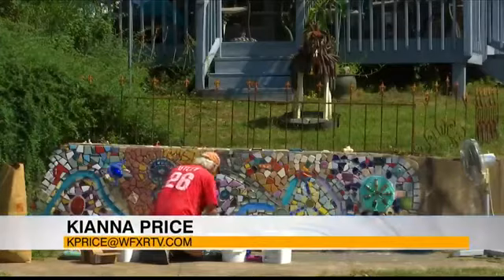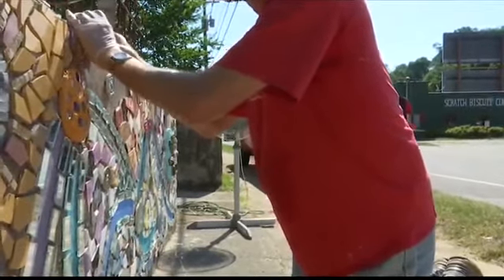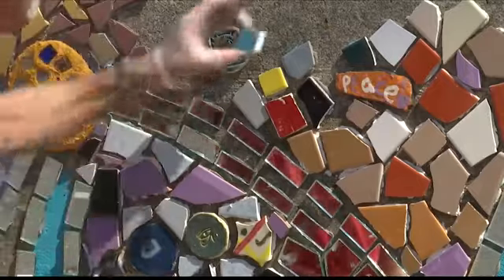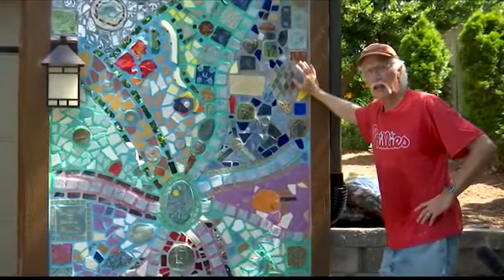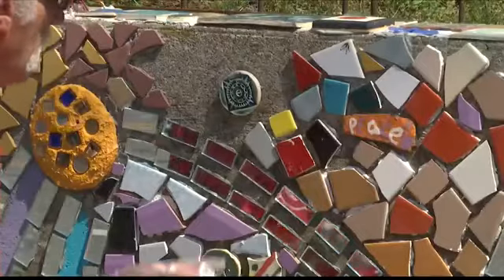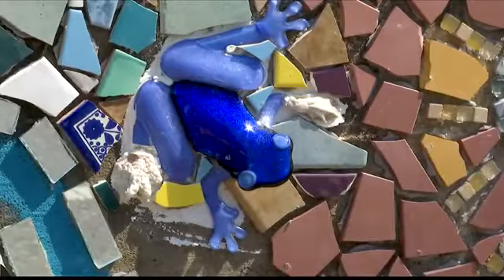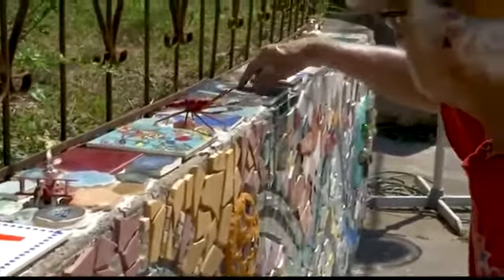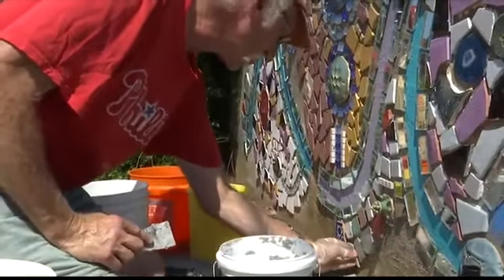Local artist creates multiverse mosaics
Interview with Steven Paul about his broken tile mosaics in Roanoke, VA